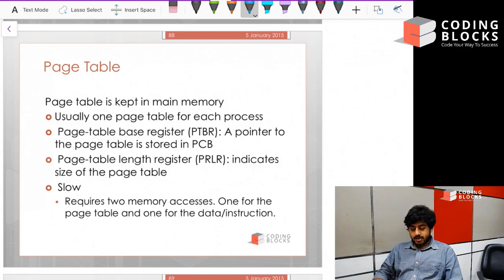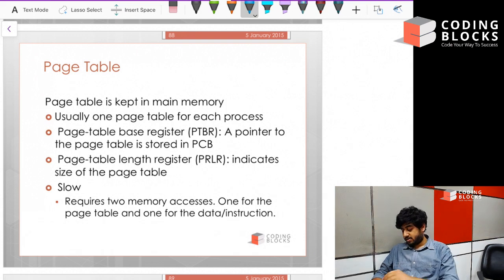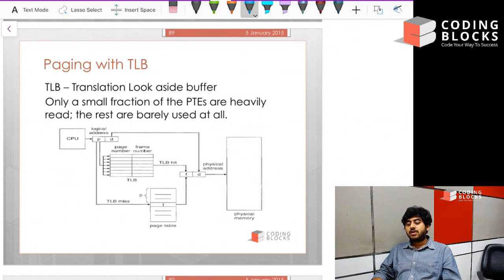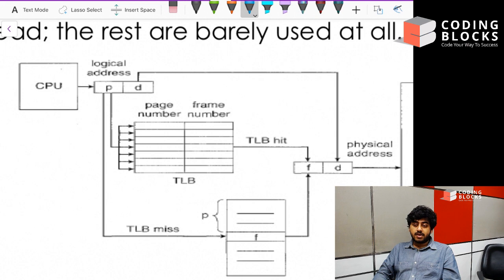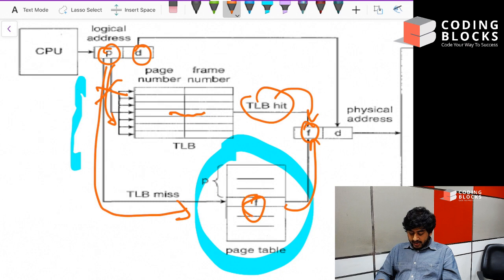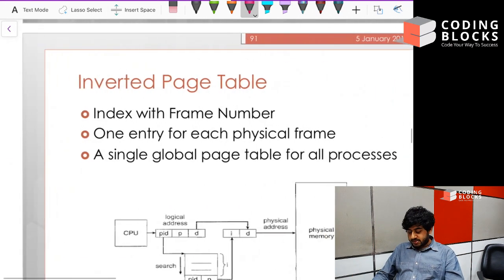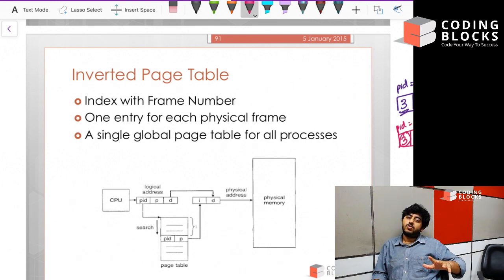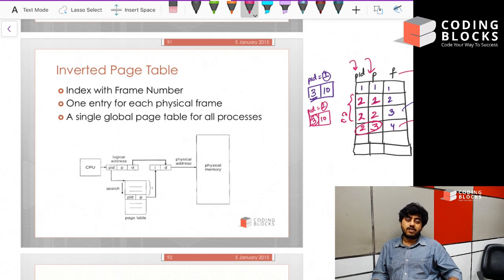IP 9.8 TLB, Inverted Paging Table and Hierarchial Paging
How Paging in memory is made more efficient using Translational Look Aside Buffers, Hierarchial Paging and Inverted Paging Tables

This video is one of the many lectures of Coding Blocks Interview Preparation Online Course.